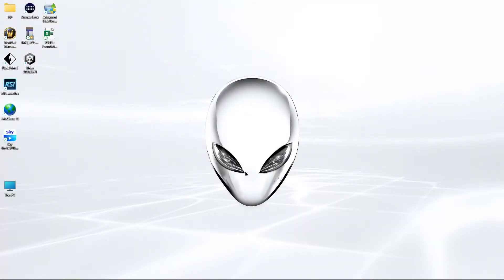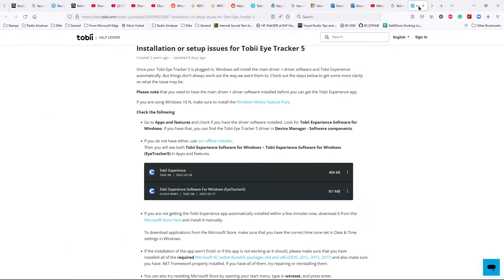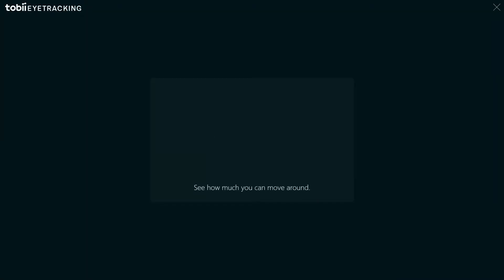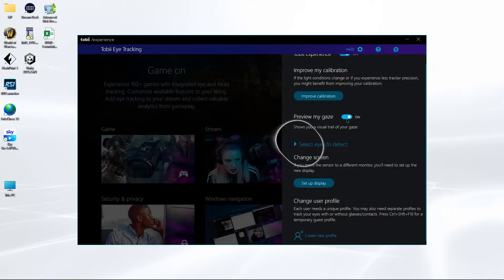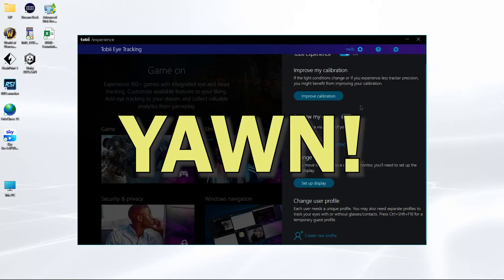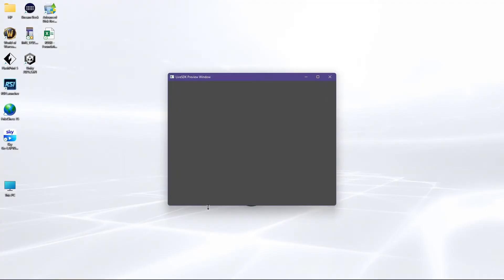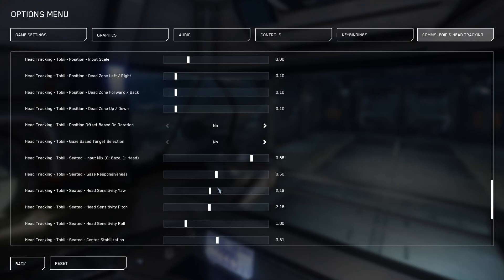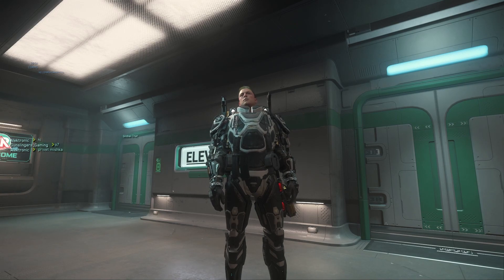Star Citizen, 3.17.1, Tobii Eye Tracker 5 & Head Tracking Complete Setup Guide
I've setup my Tobii Eye Tracker 5, also my webcam for face tracking, It's fun!
The Tobii tracker works a treat and is a must when flying, I personally love it!

This video will show how to setup your webcam for head tracking. Driver download for the Tobii eye tracker 5, also ingame setup.
I did this video because I perfer logical steps to setting up equipment, hopefully this helps you and if you are considering the Tobii eye tracker and can afford it, GET IT, it's fantastic!

Refferal Code: STAR-6RV3-ZDK7
Will gain you an extra 5K in-game money if you get a start pack over $40.